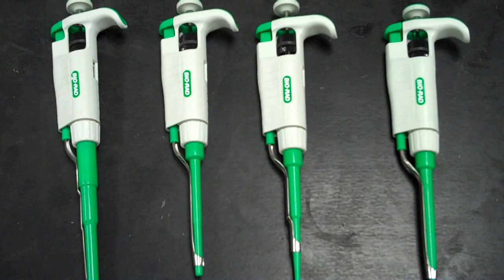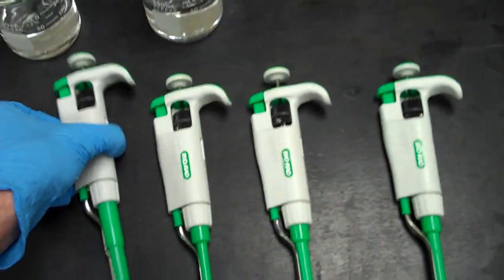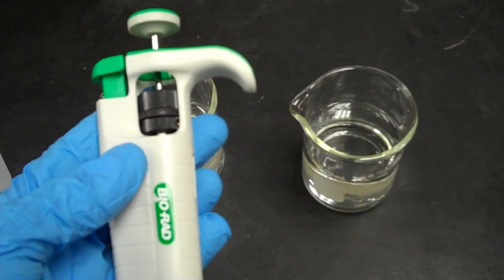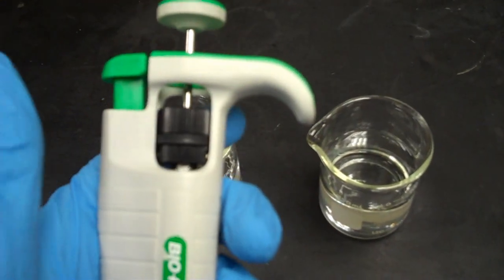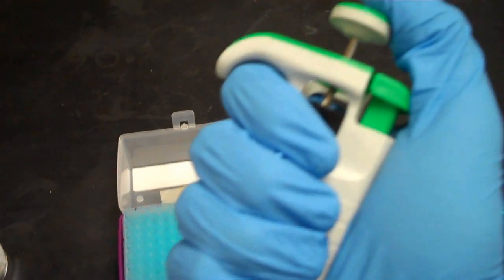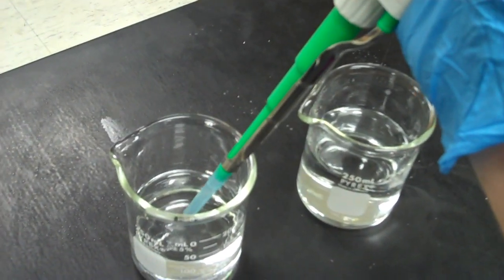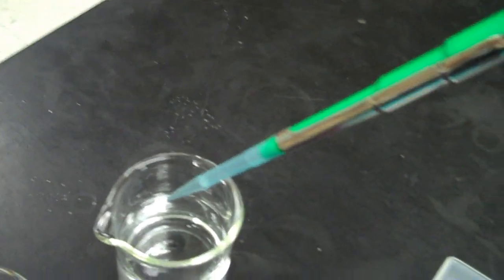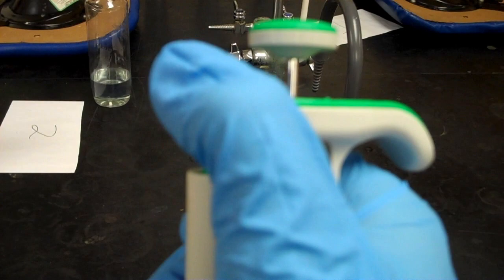How to Pipette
Bextine Lab Video Series
The University of Texas at Tyler 3900 University Blvd. Tyler, TX. 75799